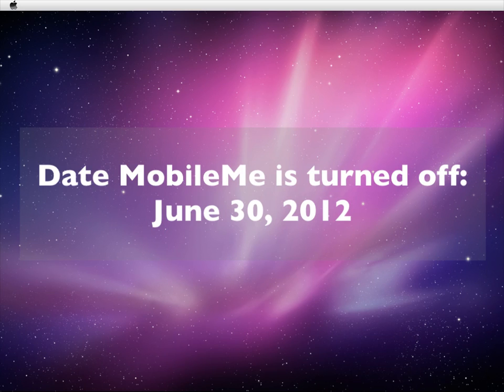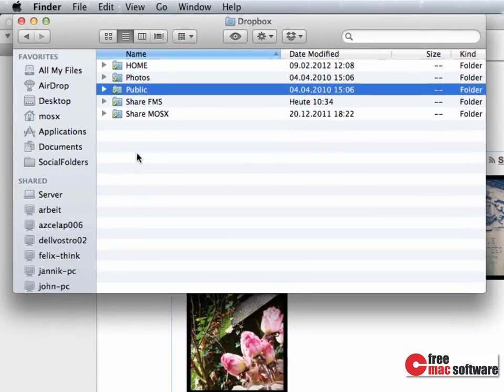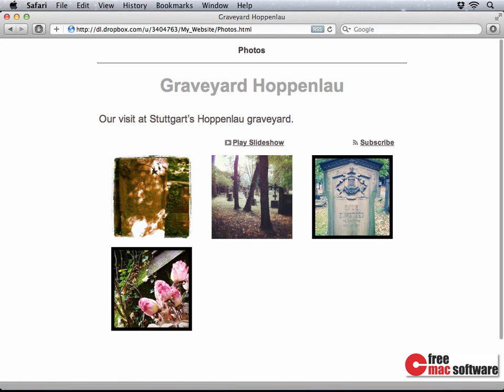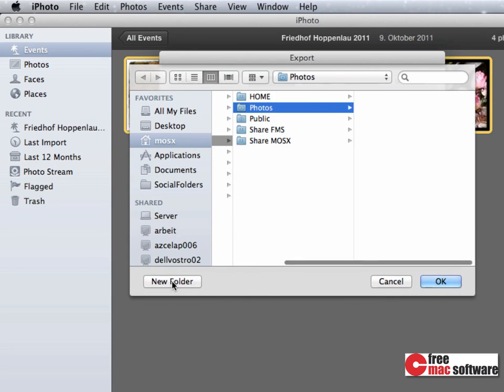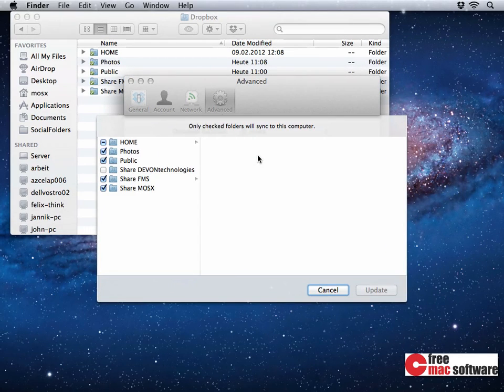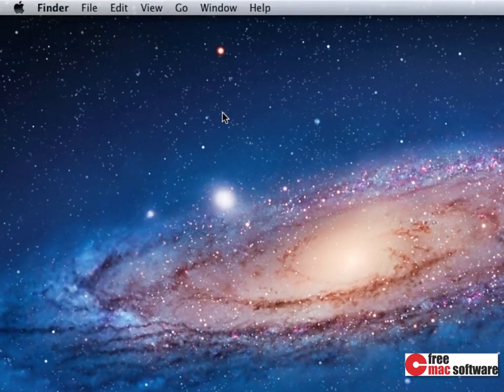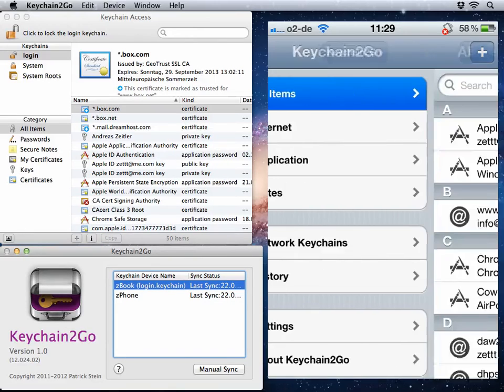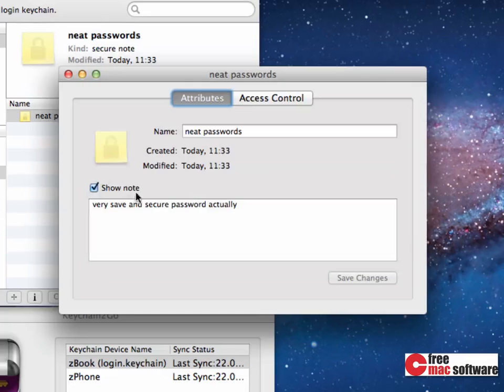Making the Switch From MobileMe to iCloud (+ Free Licenses) - en